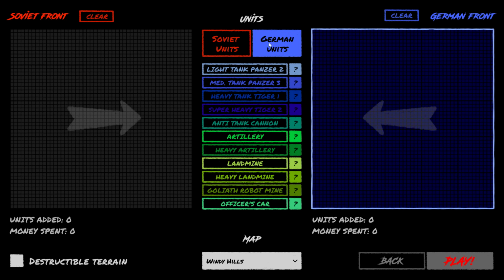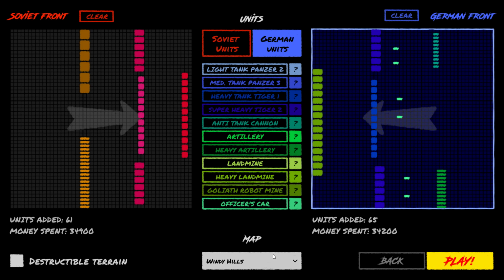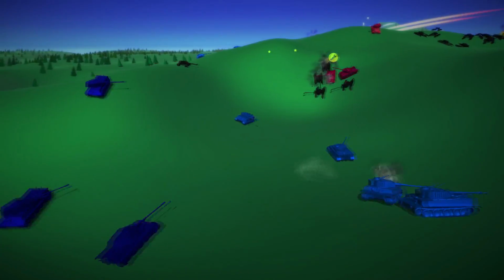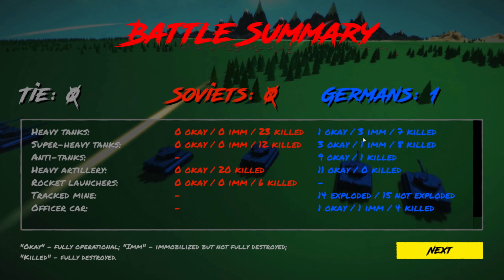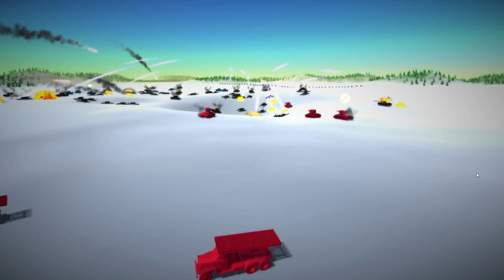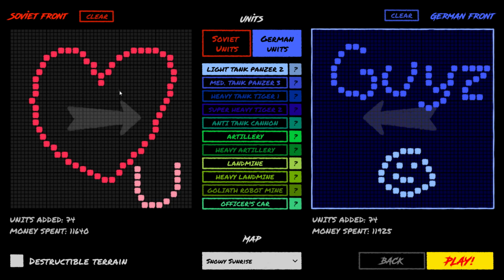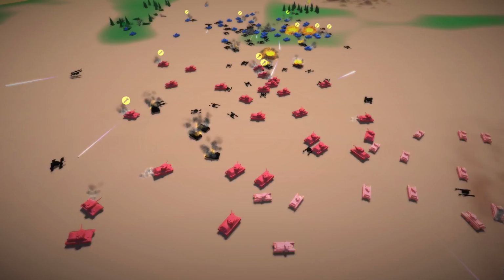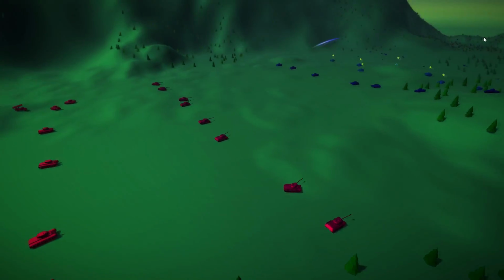TANK DESTRUCTION - HUGE UPDATE for Total Tank Simulator - New Units + Maps - Gameplay Highlights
We're checking out more Total Tank Simulator highlights and funny moments with a BRAND NEW UPDATE that was just released adding a ton of stuff to the game.  New tanks, new artillery units, rocket launchers, even buffing units.  The units are starting to really become specific to the German and the Soviet sides, which is nice, and there's a much larger number of maps to fight on which is great as well.

There is a destructable terrain option, which is good but definitely sucks a huge amount of performance from the game when it's turned on, I'd like to see that become better and better optimized.  I think the KV-1 and KV-2 tanks are starting to look more historically accurate, and there's a new Katyusha rocket launcher for the soviets, more artillery, and more landmines, and the Germans get a new heavy tiger tank, a goliath robot mine, and an officer's car that gives buffs to any surrounding units which brings a new dimension to the fights.  The addition of buffing units instead of just straight destruction units is kind of nice.  Total Tank Simulator has been compared somewhat to Totally Accurate Battle Simulator, and there's definitely a lot of similarities, although Total Tank Simulator definitely takes itself more seriously, so to speak.

ABOUT: TOTAL TANK SIMULATOR

Total Tank Simulator is a game that utilizes armored units, artillery, and anti-armor units from the World War II period and puts them against one another in huge physics based battles.  Shells bounce of off armor, trees explode, and tanks become disabled and explode all to see which side will become the champion!